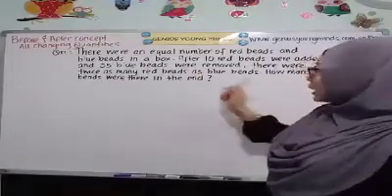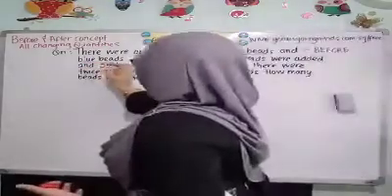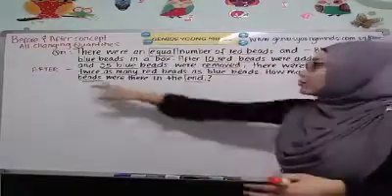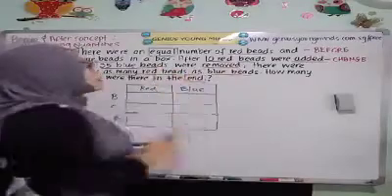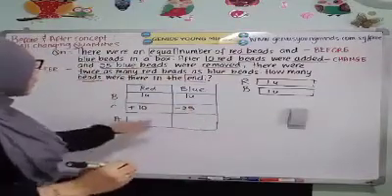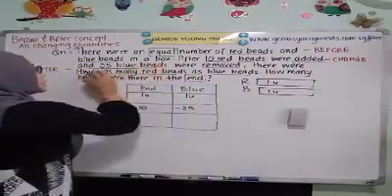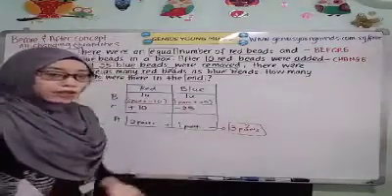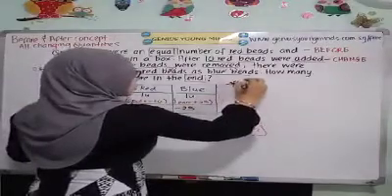Math Concepts Made Easy - All Changing Quantities | Hidayah Ismail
Dear P3, P4, P5, P6 (2017) parents...

This is ONE of the MUST-KNOW PSLE Math Concepts that I am going to teach all of you and your children to master using EASY, FAST & EFFECTIVE methods in Math SuperCharged Bootcamp -The ONLY Intensive Parent-Child Math Bootcamp in Singapore!

?ALL CHANGING QUANTITIES CONCEPT?

Take note:
1. Fill up the BCA table with the BEFORE, CHANGE & AFTER
2. Take note that there are 2 CHANGES in this question / concept
3. Work backwards from AFTER to BEFORE
4. Draw the model to help you visualise better
5. Find 3 parts (total no of beads in the end / AFTER)

?To learn the various MUST KNOW Math Concepts so that you can teach / guide your child effectively in Math at home, get your own copy of MATH CONCEPTS MADE EASY DVD + PRACTICE BOOK (Vol 1) set here: